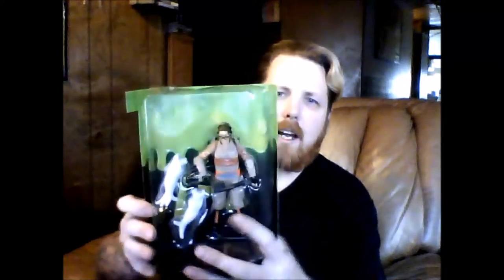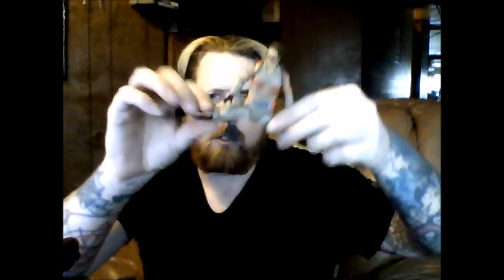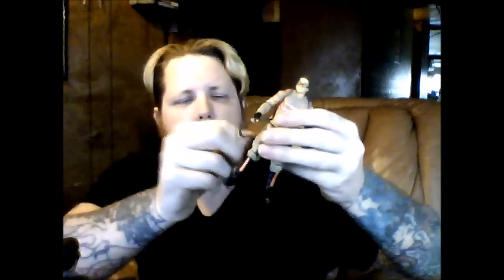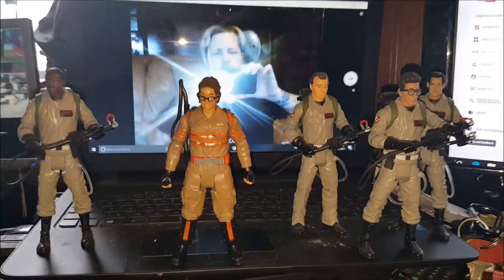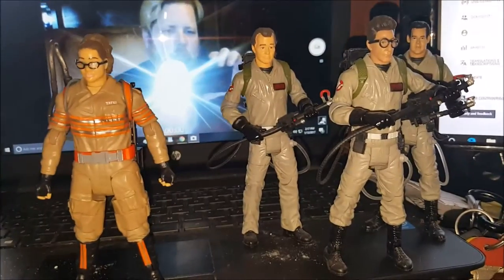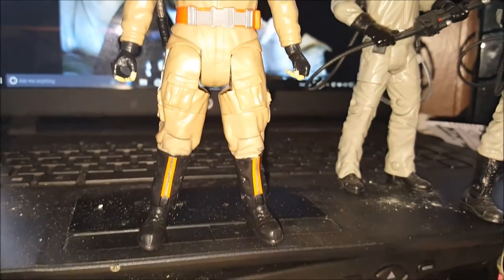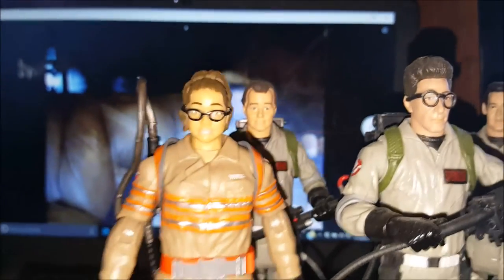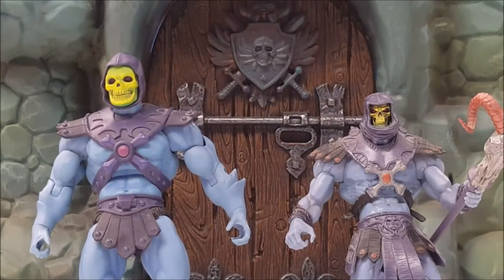Mattel 2016 Ghostbusters | ABBY YATES | Unboxing and video review | Answer the Call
This Video is NOT made for kids, This video is for adult collectors Mattel 2016 Ghostbusters | ABBY YATES | Unboxing and video review |  Answer the Call
ANSWER THE CALL - GHOSTBUSTERS - mattel ghostbusters figures

Today on the show, Shannon reviews Mattel's Abby Yates action figure from the 2016 Ghostbusters movie toy line.
Abby Yates was played by Melissa McCarthy in the 2016 film and the figure itself was purchased on clearance at Walmart for $3.00 in 2017.

Ghostbusters is back with all-new heroes and even spookier specters

This 6” figure celebrates one of the new, cool paranormal stars with true-to-movie details and a light up head and torso
Pose it for display or recreate scary scenes
Choose all the ghost figures and simulate the hysterically fun, thrilling, chilling adventures of haunting New York City
The figures make an ideal gift for fans of all ages

2924 N. Martin Luther King Jr. Drive
Decatur, IL.